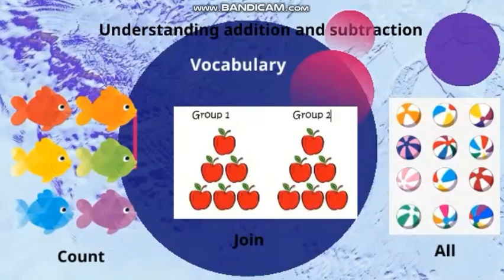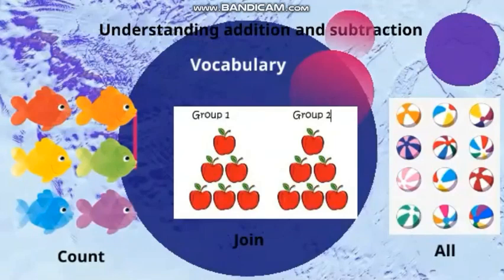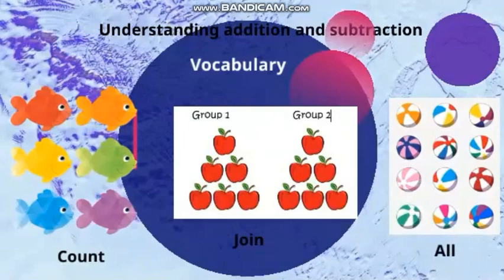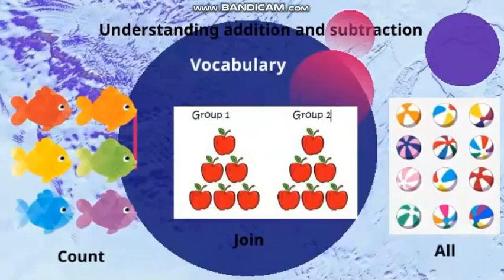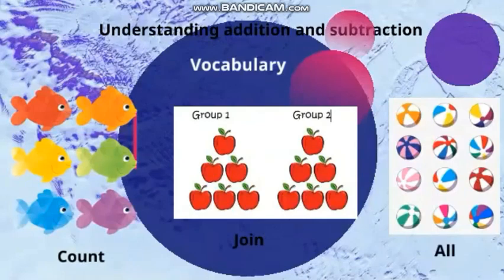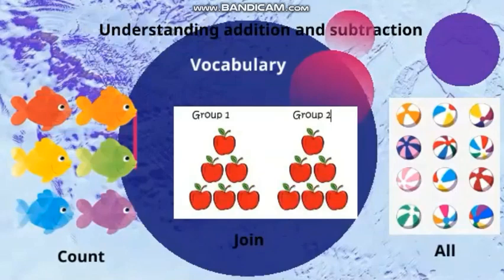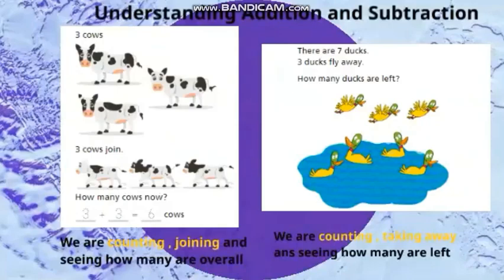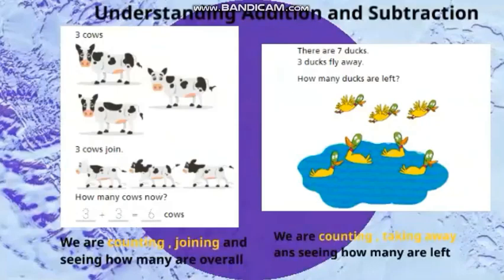Unit 1 - Math - Understanding Addition and Subtraction - Grade 1 - By Ms. Eman Ruby